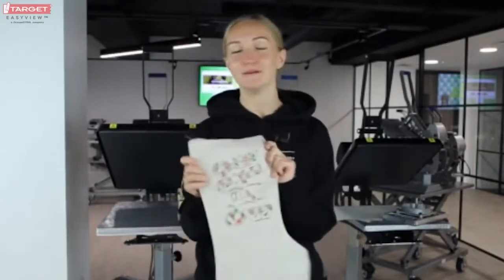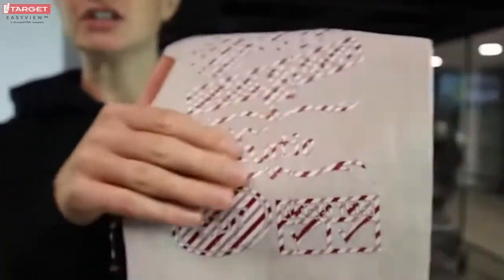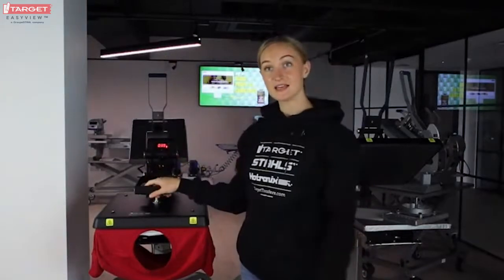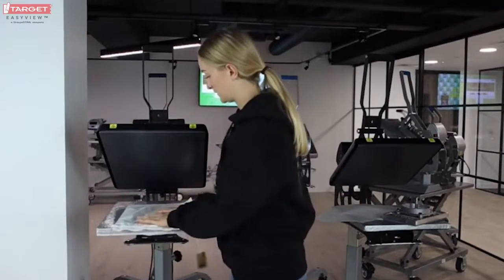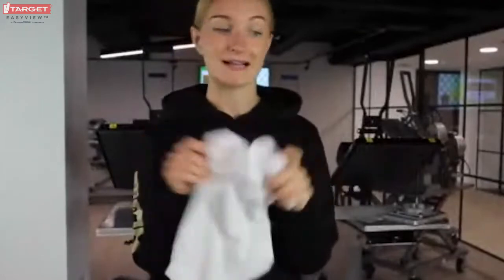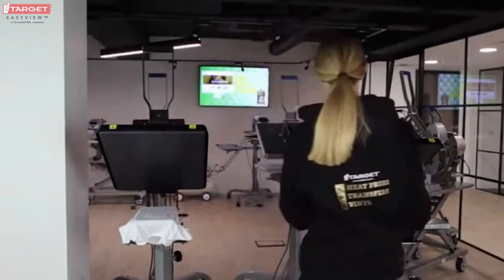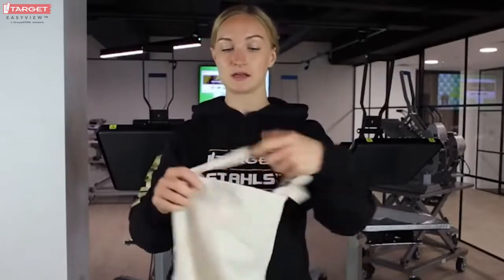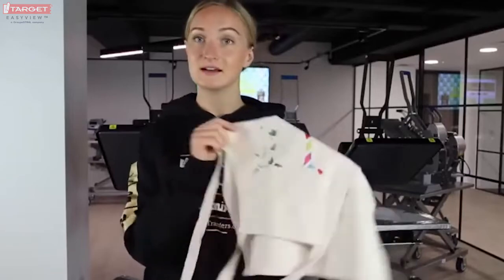5 Different Personalised Products you can Heat Print at Christmas | Target Transfers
The demand for personalized products is rapidly growing year after year, even more so at Christmas. If you have a heat press you should be capitalizing on this opportunity and increasing your sales.

With UltraColour Max DTF Heat Transfers, it's possible to order just ONE 55x55cm sheet of transfers, meaning you can produce one-off products at a high quality for an effective cost.

In this video, Molly demonstrates 5 different options for personalized products that heat printers can maximize for the festive period.